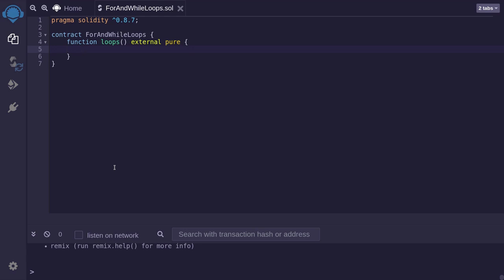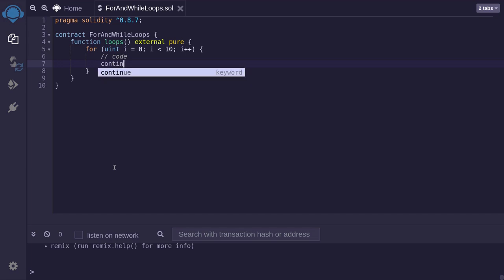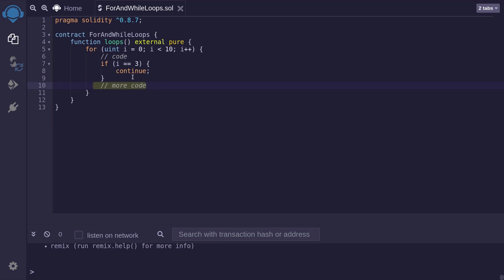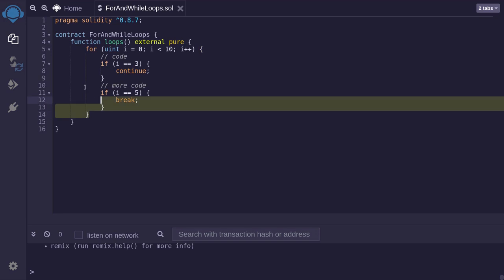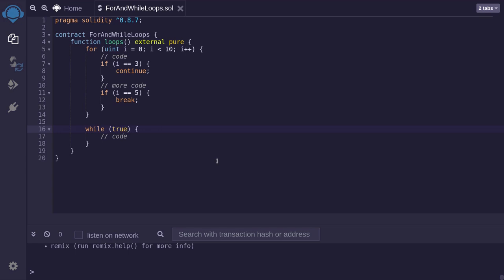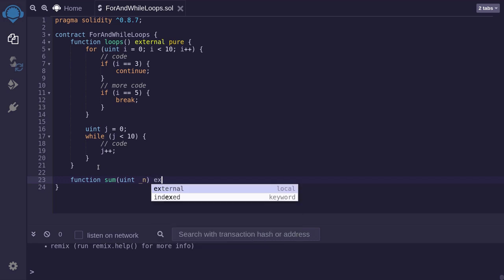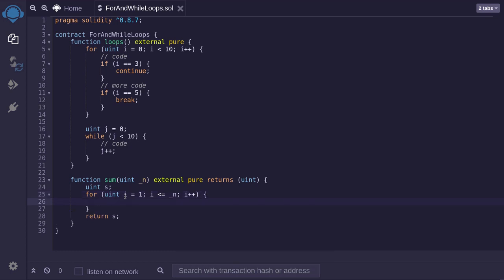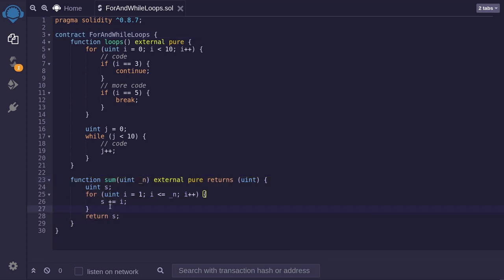For and While Loops | Solidity 0.8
Examples of for and while loops in Solidity